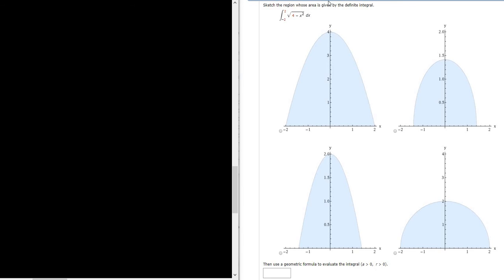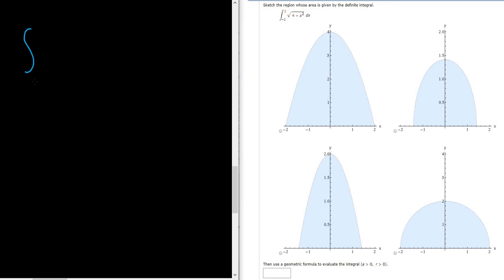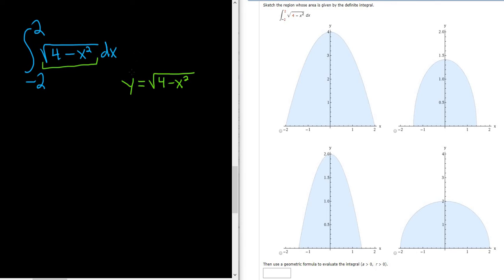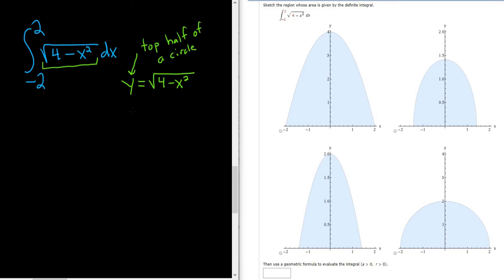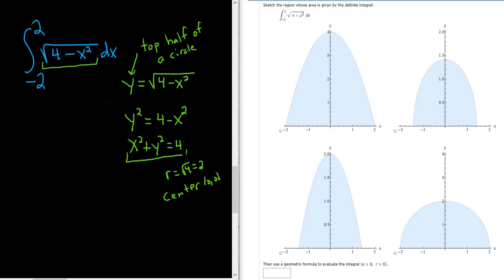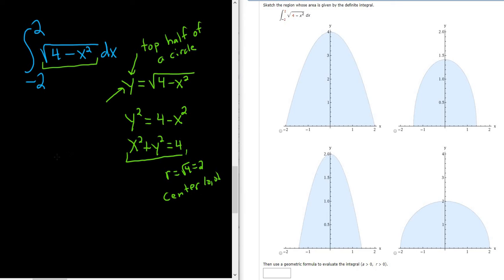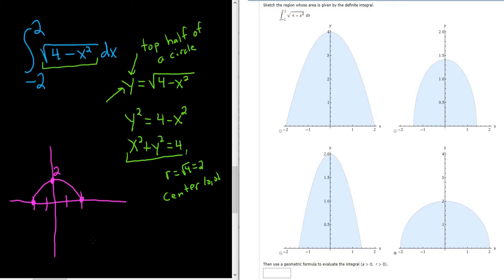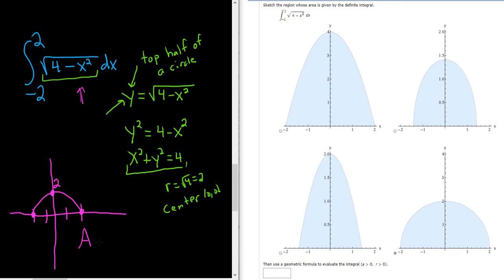Set up the Integral to Find the Area and then Finding it using Geometry Example with Semicircle